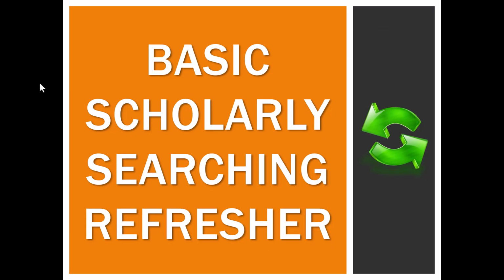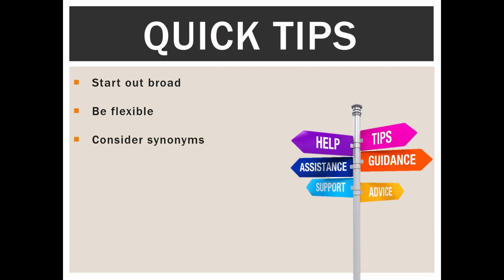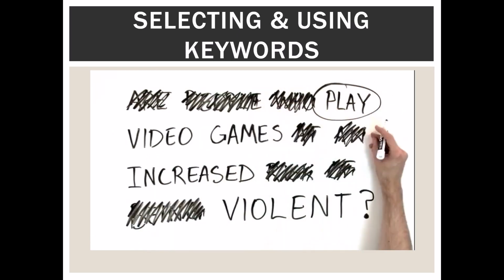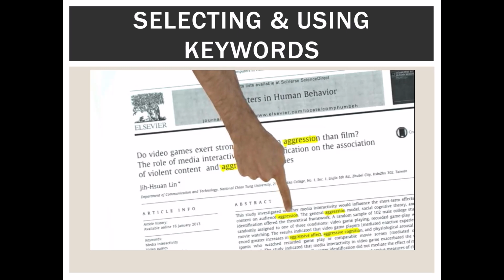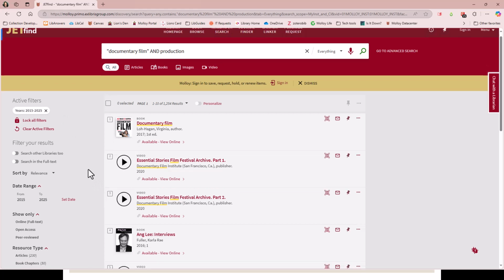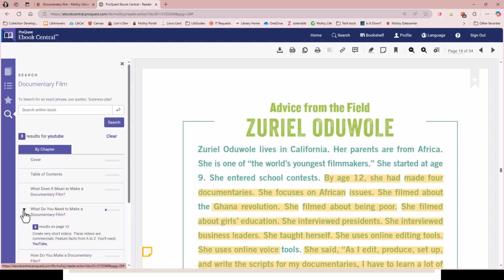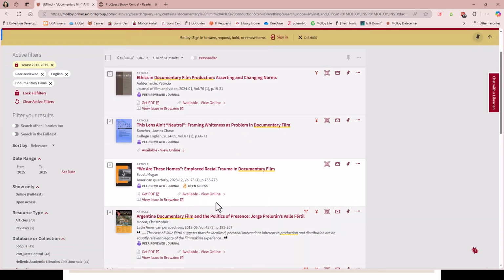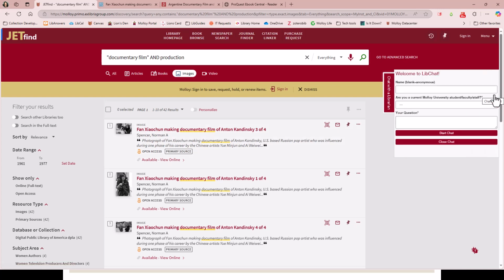Scholarly Searching and JETfind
Join Librarian Susan Bloom, MLIS, MS for a quick review of scholarly searching and how to use JETfind, the library's all in one search.